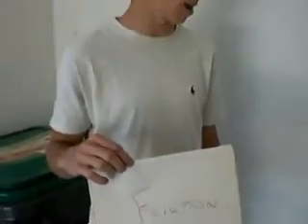AP Frewin Scavenger Hunt Part 1